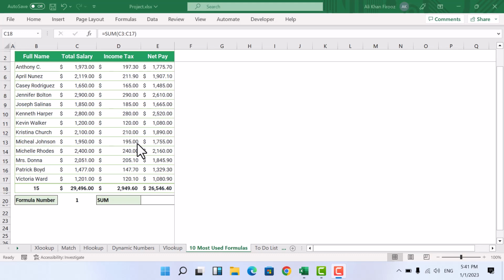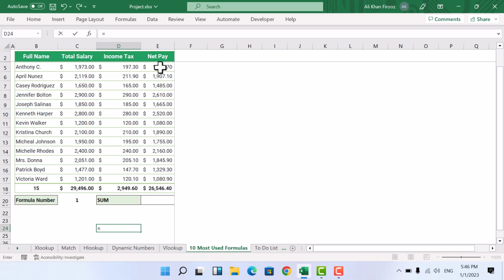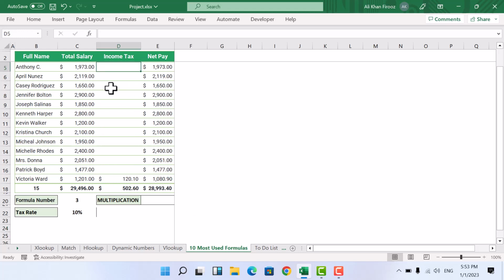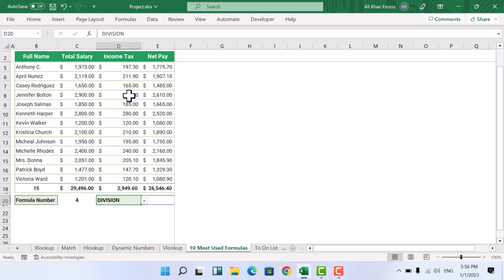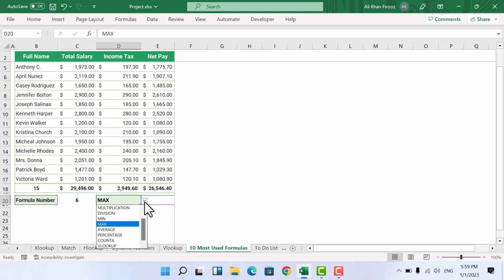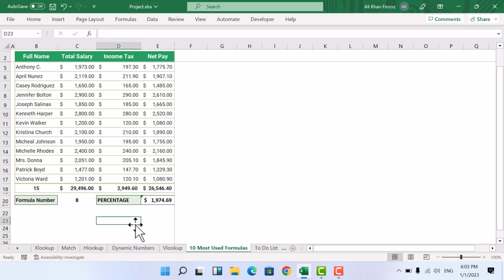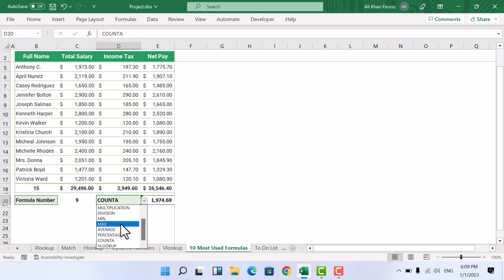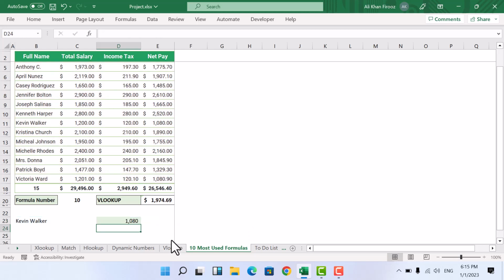Top 10 Excel Formulas Used for 90% of Calculations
In this video, I will teach you the top 10 Excel formulas used for 90% of calculations. They are basic yet powerful formulas to perform complex calculations, without any prior knowledge or experience in using Excel.